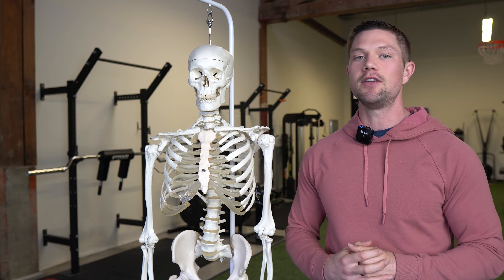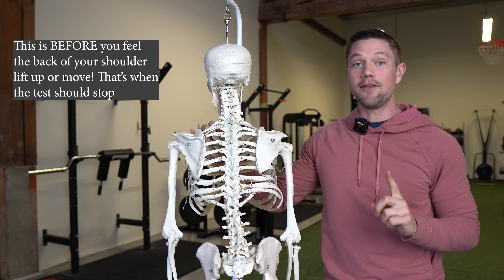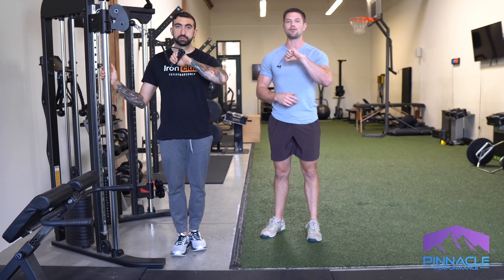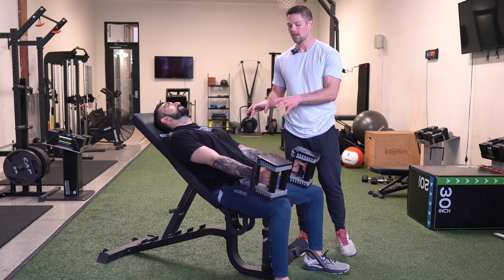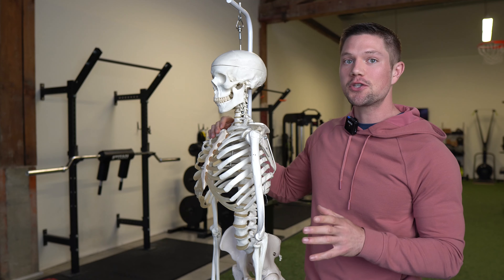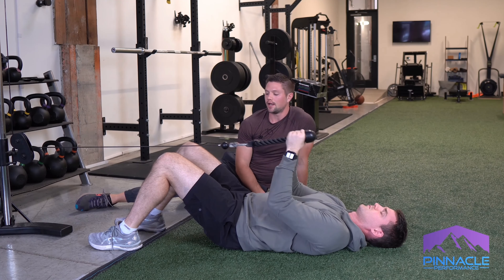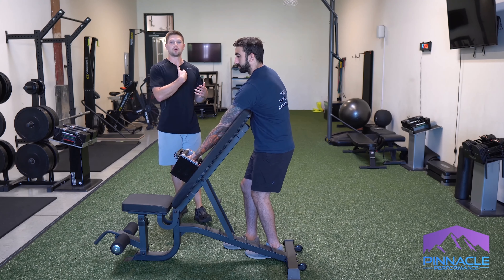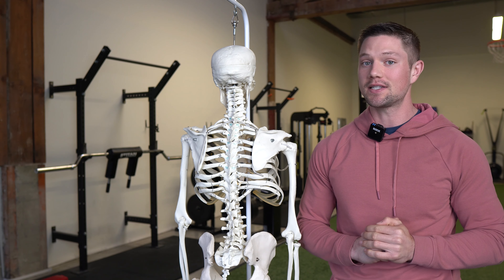The Best Exercises That Improve Shoulder Mobility - Make Gains AND Fix Your Pain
0:00 How Weightroom Exercises Improve Mobility
3:43 Exercise #1 for Shoulder Internal Rotation
5:34 Exercise #2 for Shoulder Internal Rotation
9:26 Exercise #1 for Shoulder External Rotation
10:53 Exercise #1 for Shoulder External Rotation